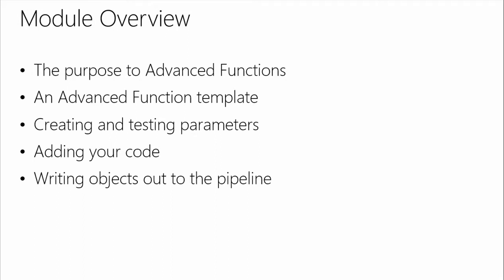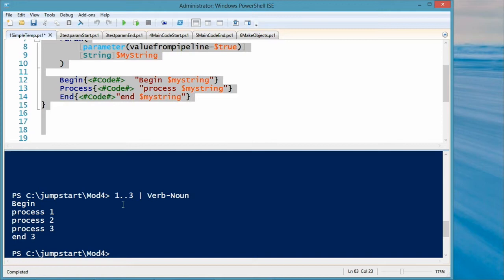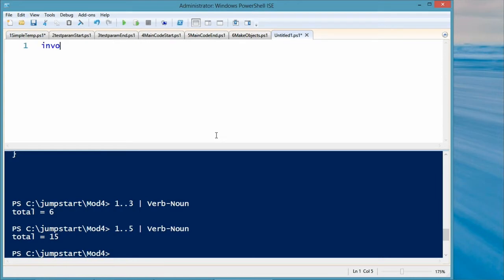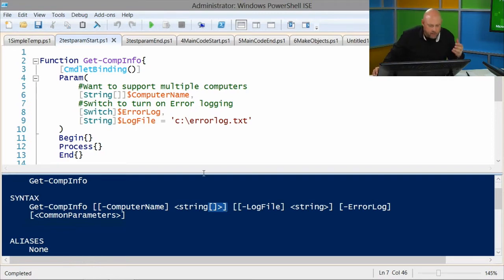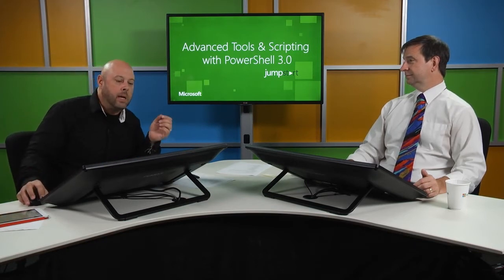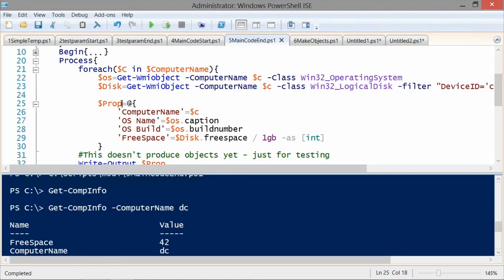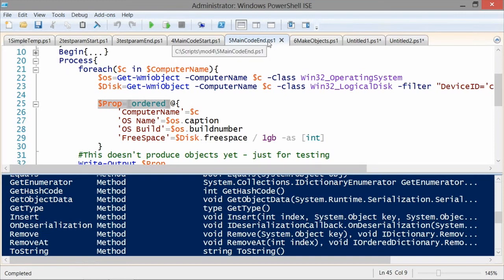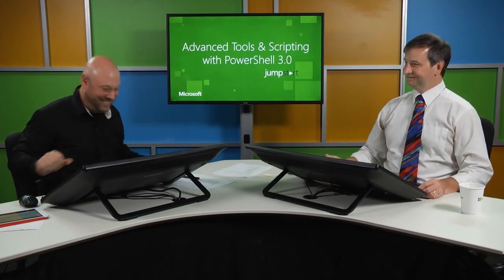04 Advanced Functions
04 Advanced Functions